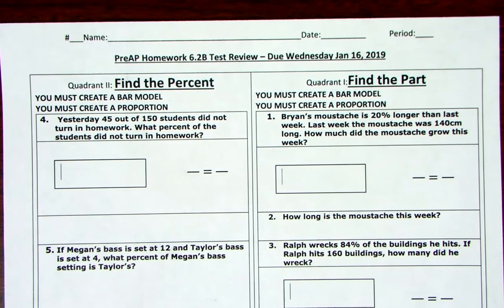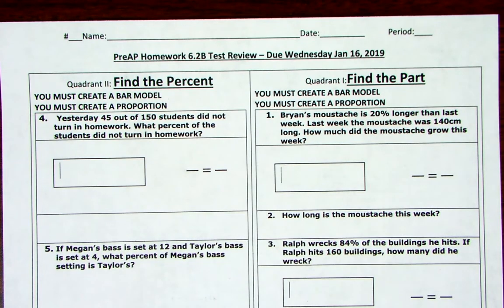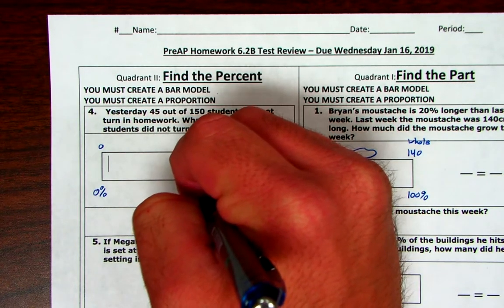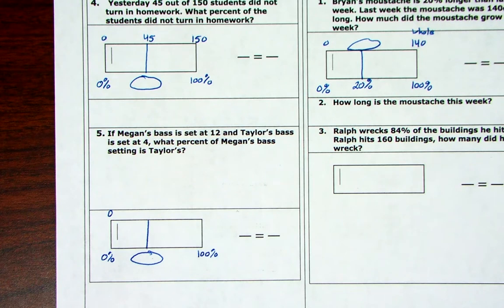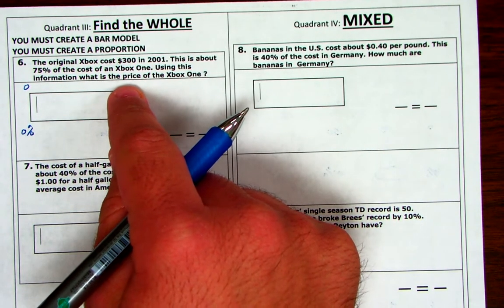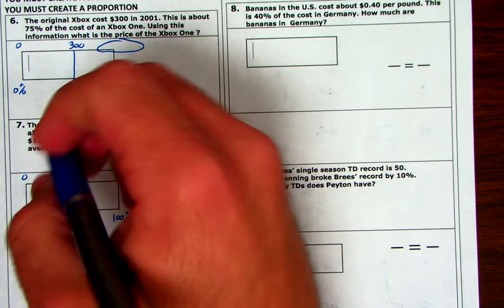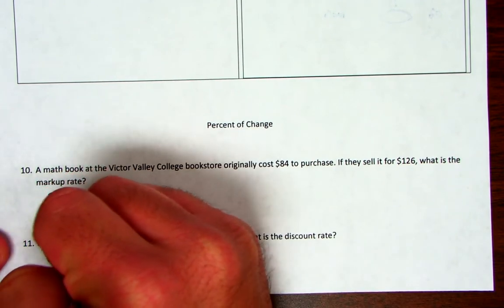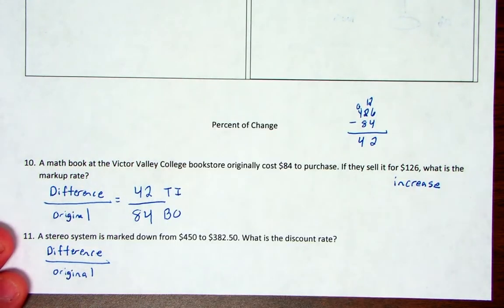HW 6 2B TEST REVIEW VIDEO